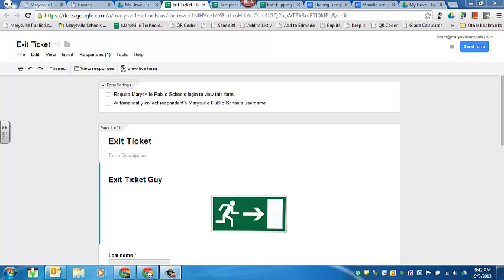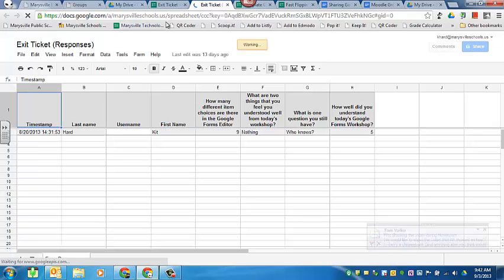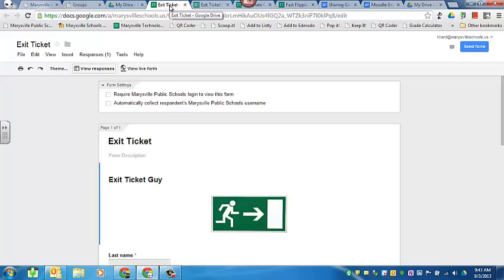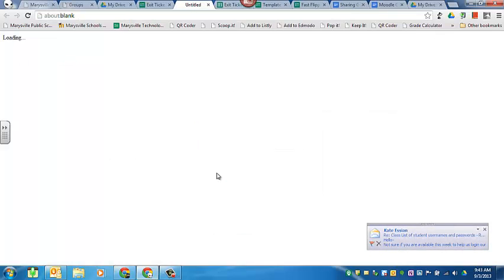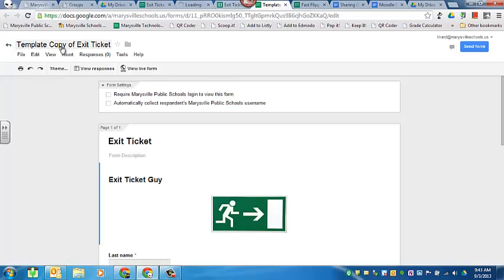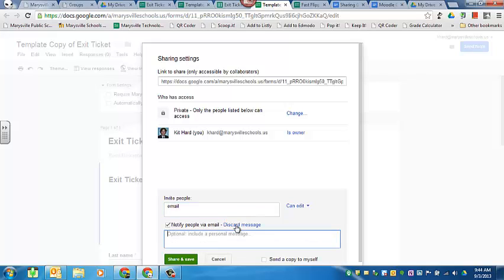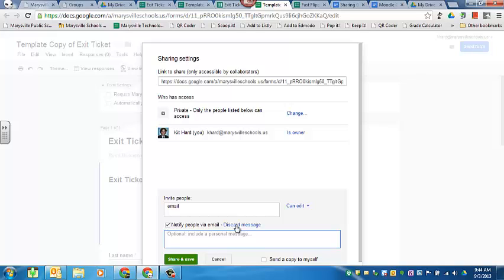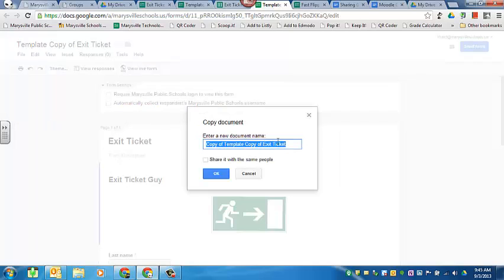Sharing Google Forms and Surveys with Colleagues